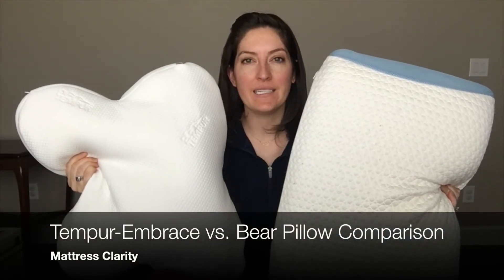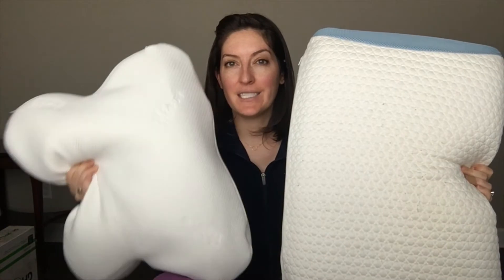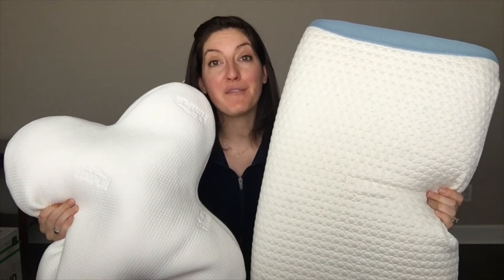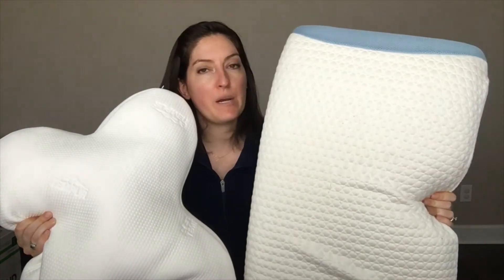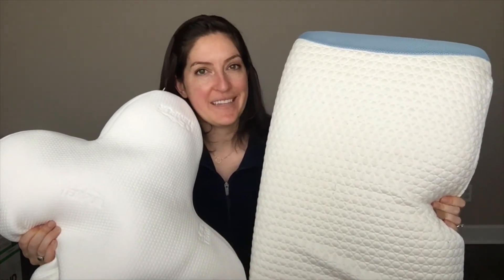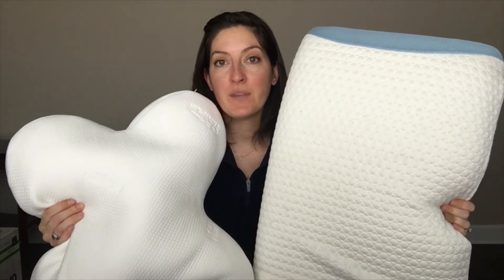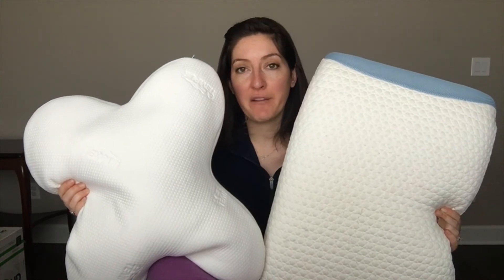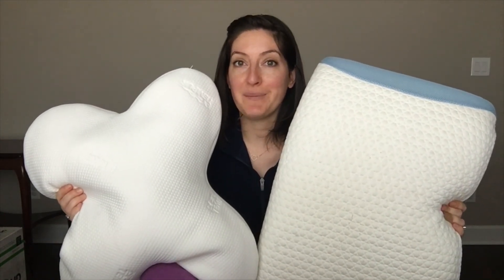Pillow Reviews: Tempur-Embrace vs. Bear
The Tempur-Embrace has a unique "X"-like shape and is filled with a mix of memory foam pad and shredded foam pieces. It's a good fit for all sleeping positions. Meanwhile, the Bear pillow has a solid piece of LOFT-X foam (a hybrid of memory foam and latex foam) and a cooling Double Ice Fabric cover that will certainly help hot sleepers.

These pillows are both foam and have removable covers that you can throw in the washing machine, but that's about where their similarities end.